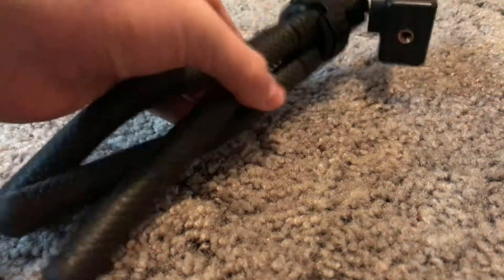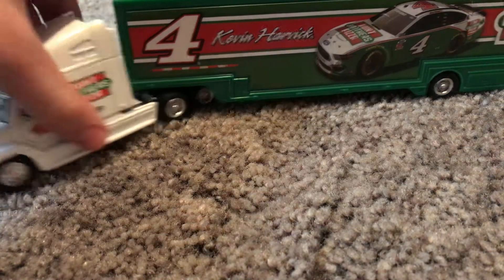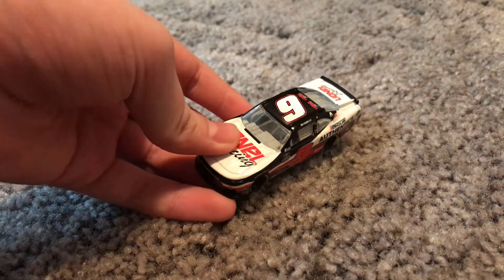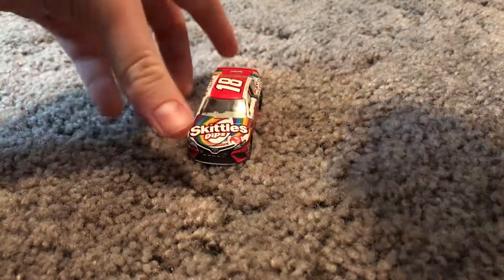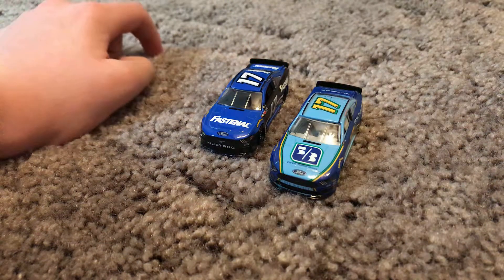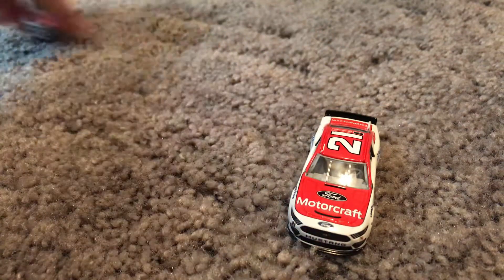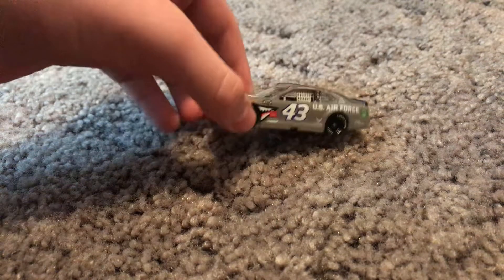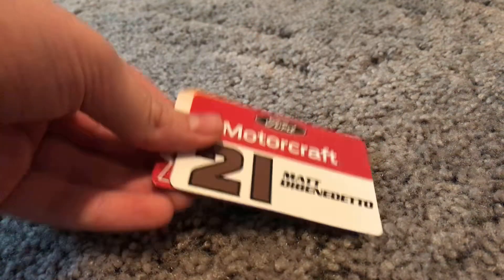My Late NASCAR Christmas Haul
Thank you for a great 2020 and happy new year! There will also be a video tomorrow on my goals for next year.